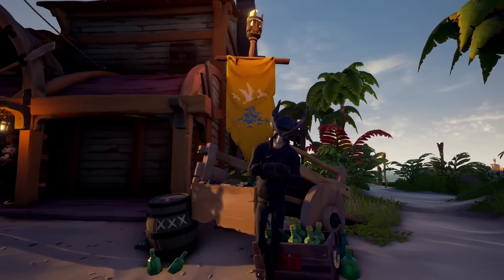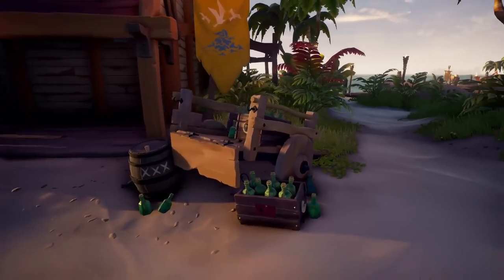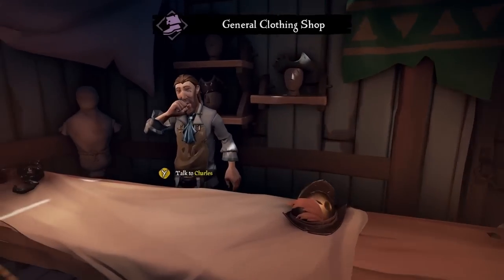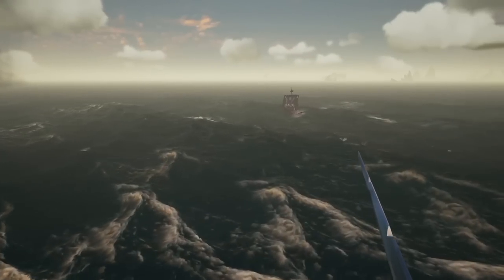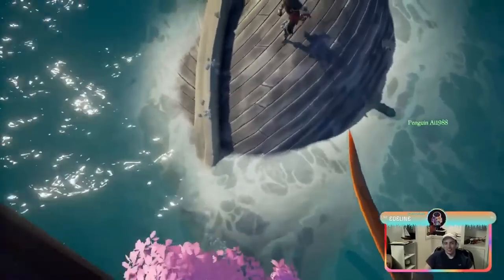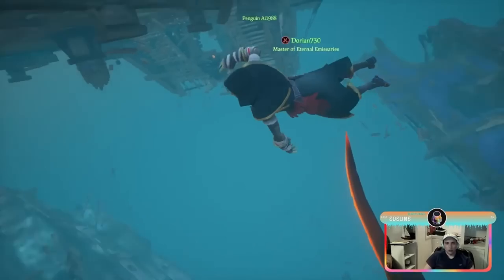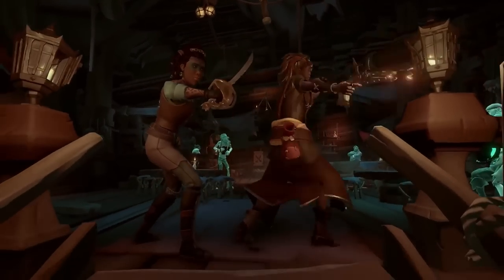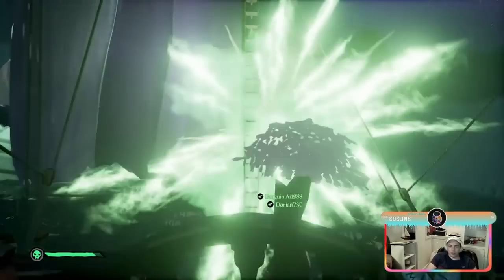Everything You Need To Know About The New Sea Of Thieves June Update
In this video we talk about everything you need to know about the new Sea Of Thieves June update which is the last update before we get Sea Of Thieves Season 7 next month!